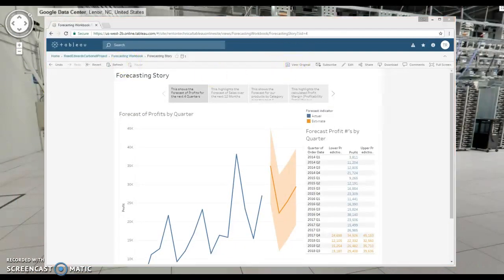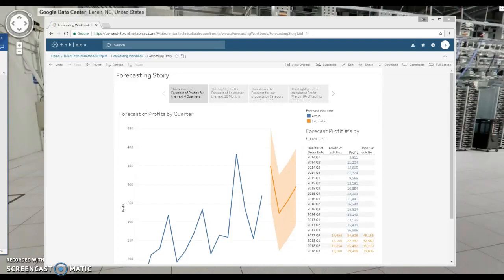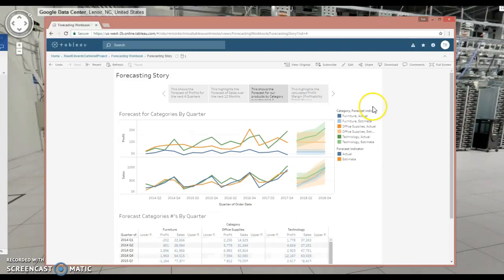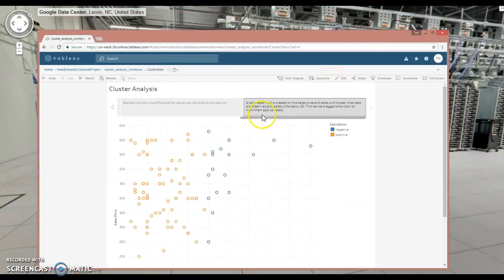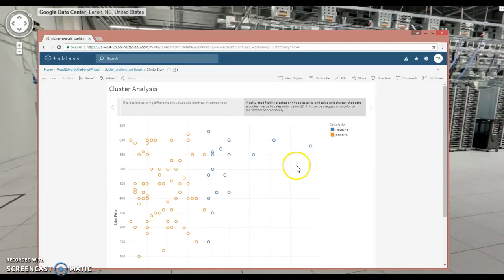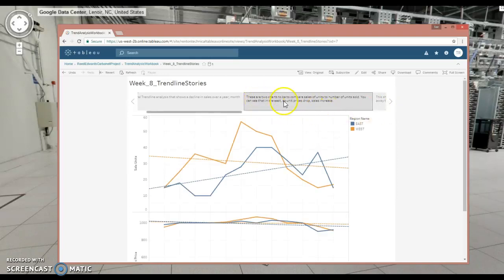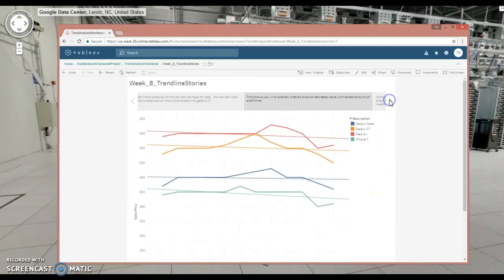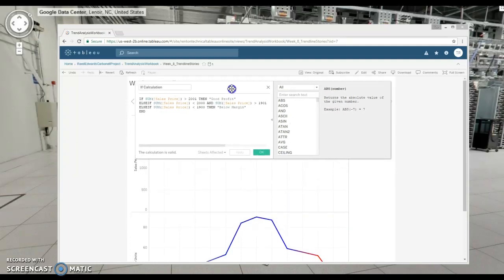Week8GroupProject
This video goes over forcasting, clustering and trendlines in tableau